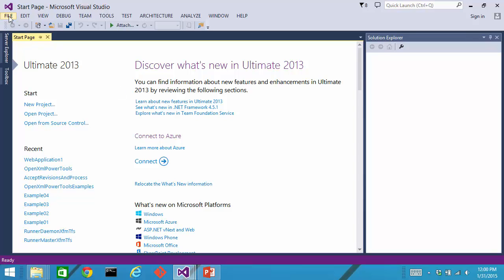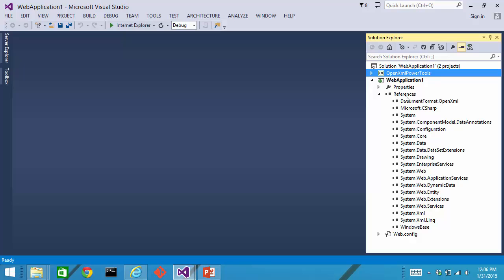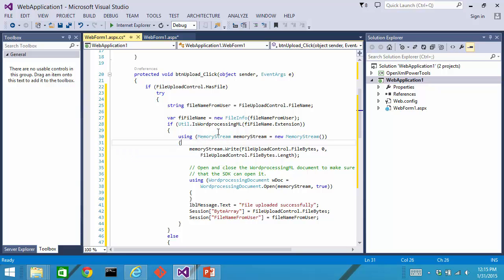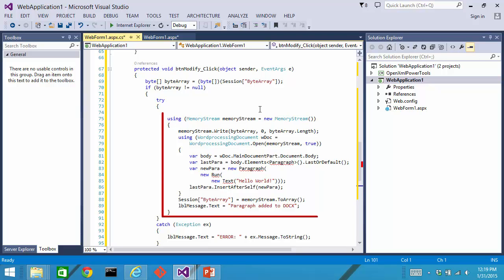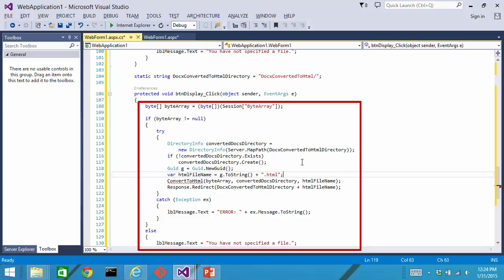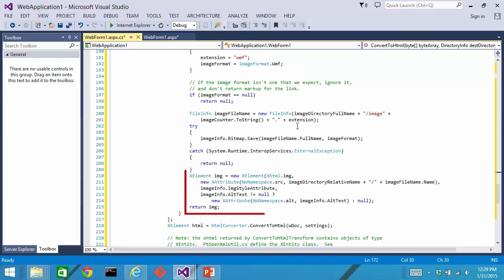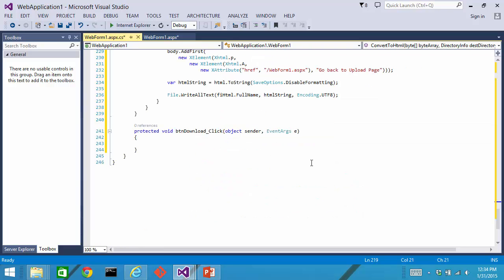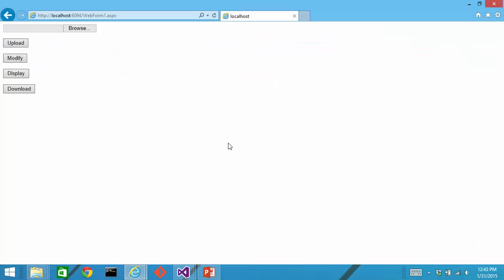ASP NET Display DOCX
Demonstrates creating an ASP.NET application with Open XML functionality, including ability to upload, modify, display as HTML, and download an Open XML WordprocessingML document.